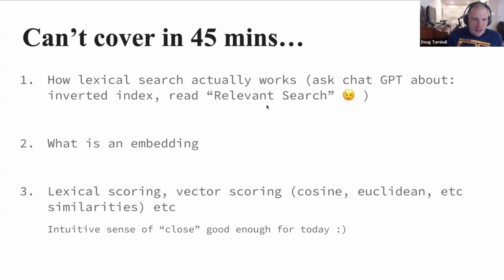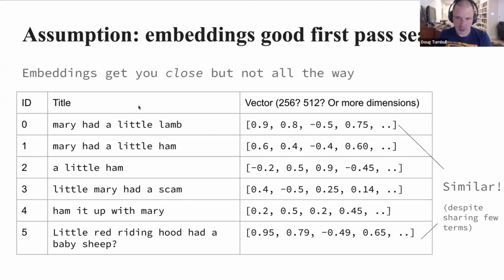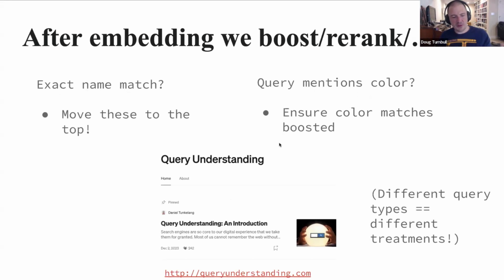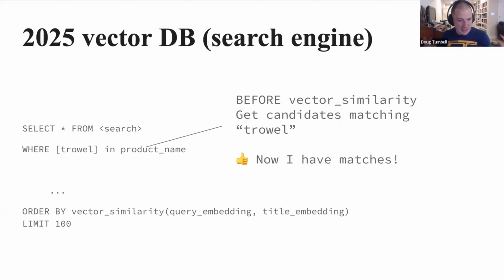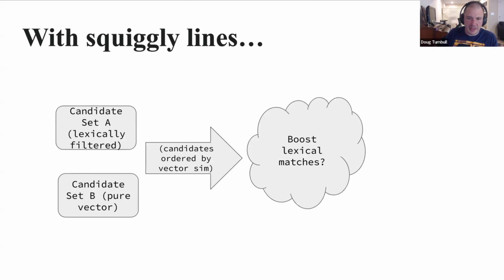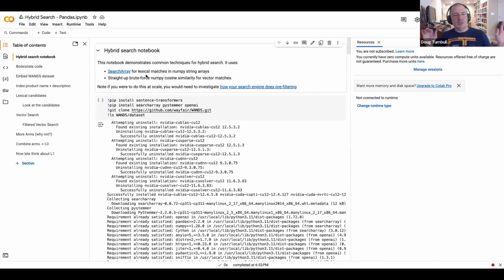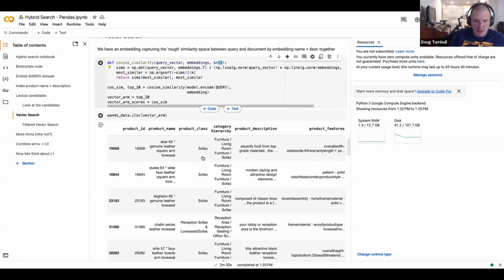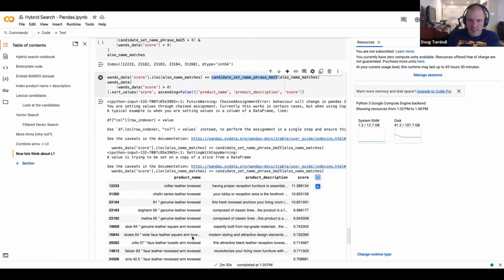Optimizing the R in RAG: Hybrid Search Is Just The Beginning